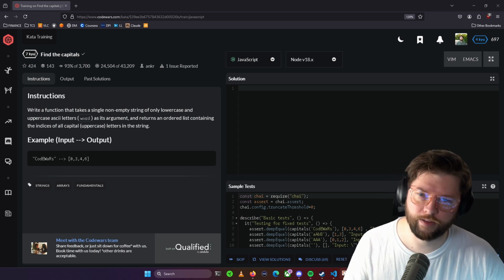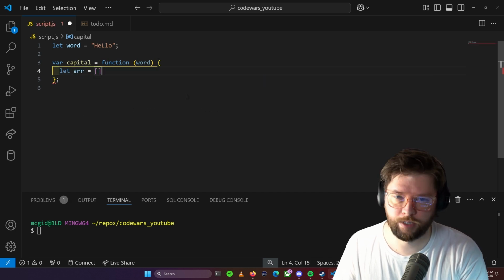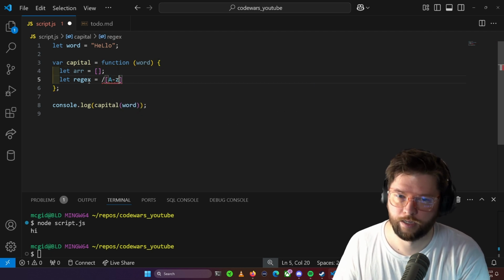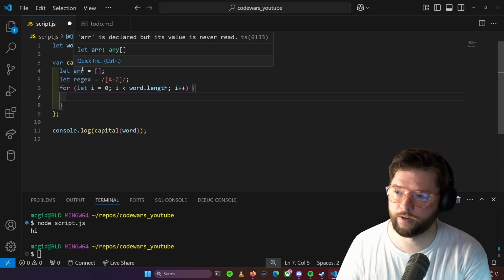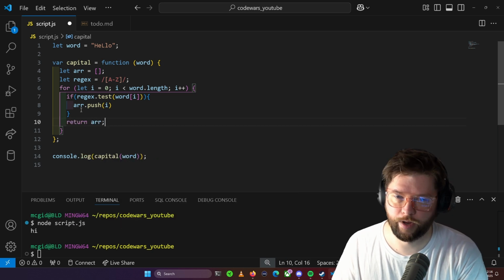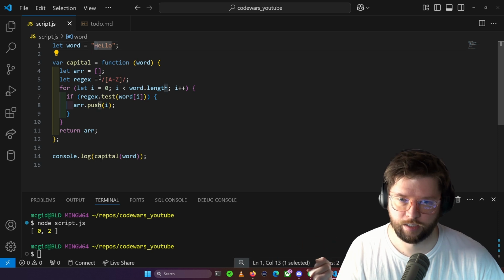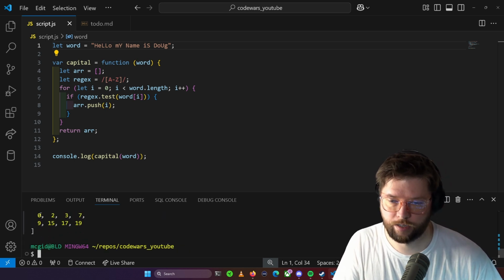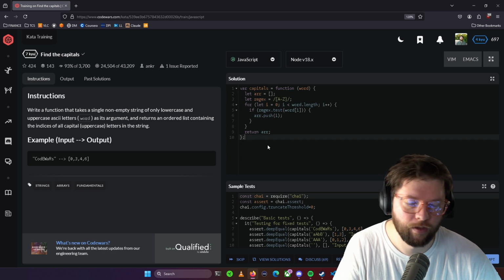7kyu - Find The Capitals